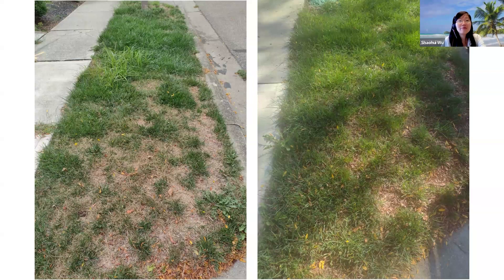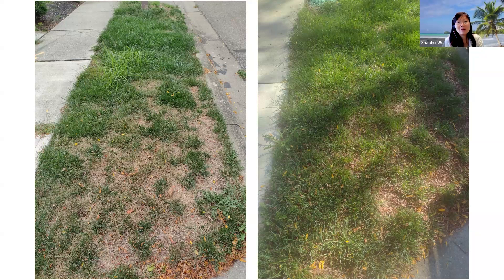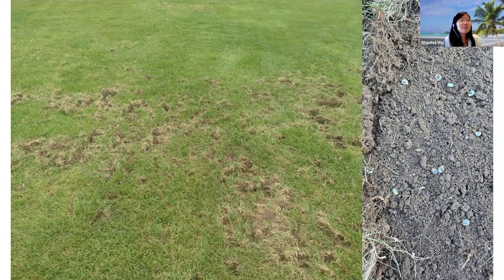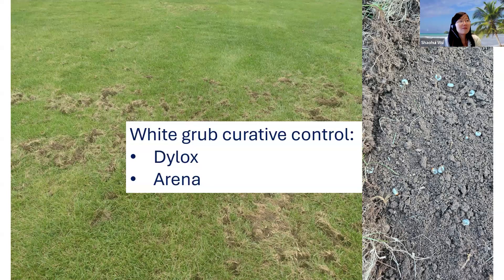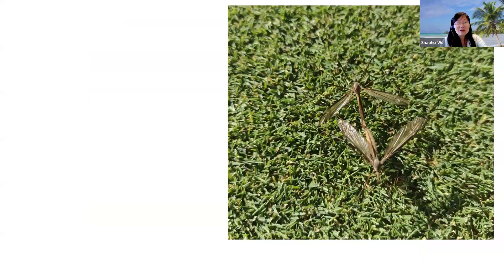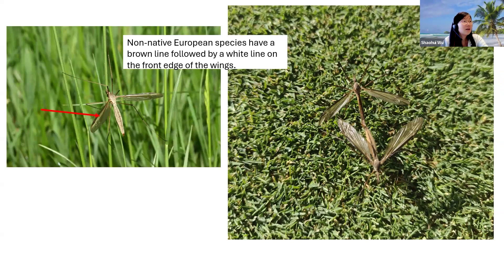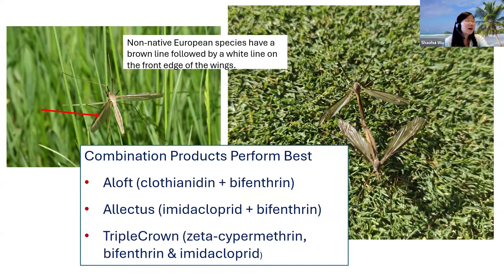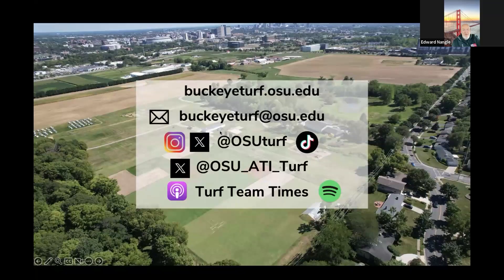OSU Turf Team Times 10-18-24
Drs Carr, Shetlar,Wu and Nangle discuss the end of season with crane flies, dry seed and fertility on the docket